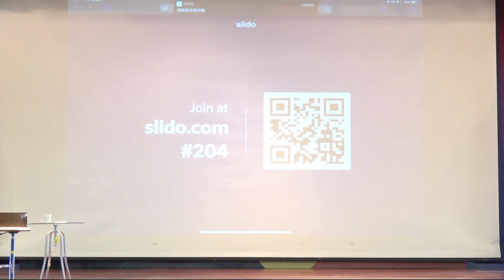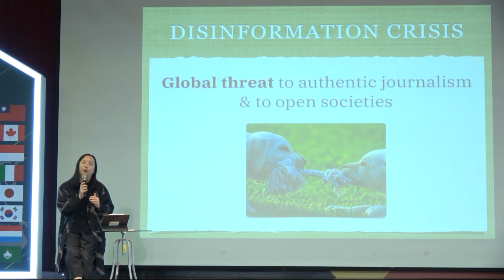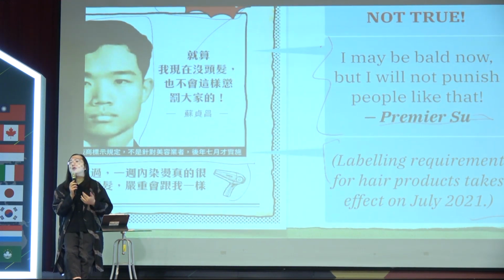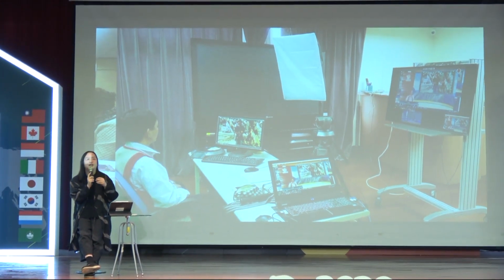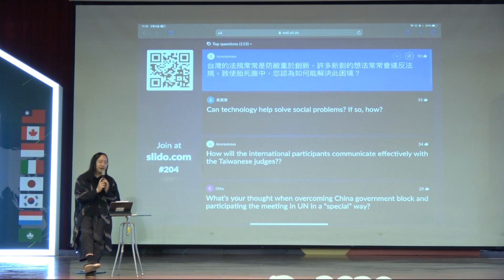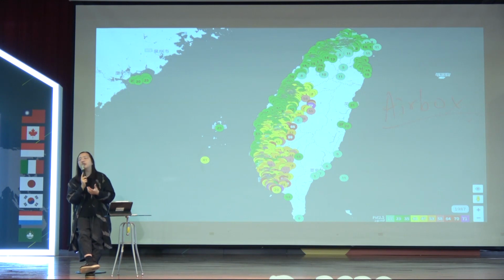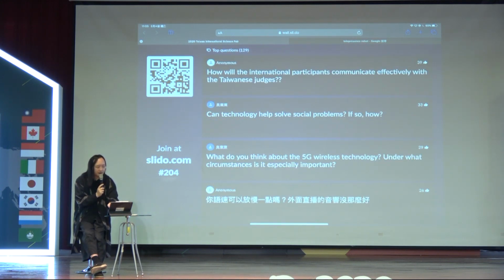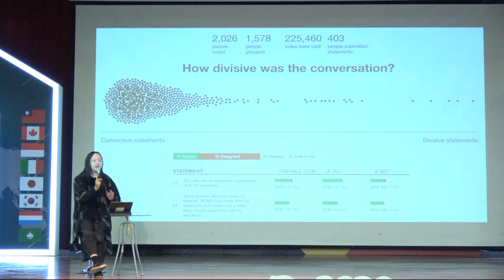2020年臺灣國際科學展覽會-開幕典禮暨大師座談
活動時間：109 年 2 月 4 日 ( 二 ) 上午 10:00 至 12:00
大師講座：「臺灣社會創新發展趨勢」，行政院唐鳳政務委員主講